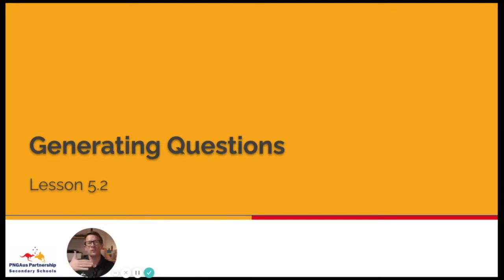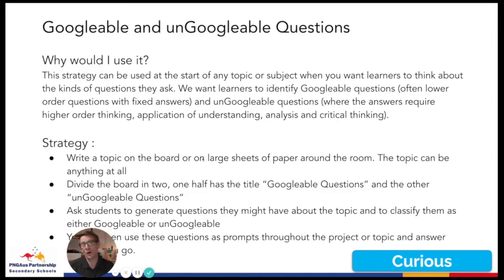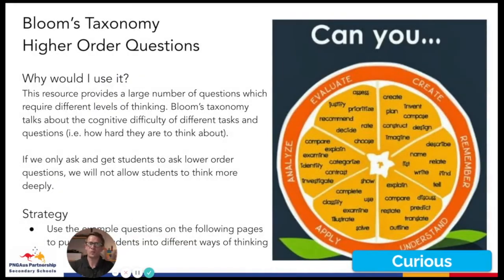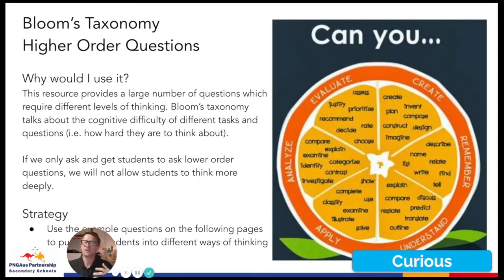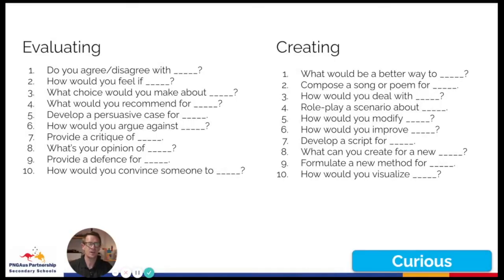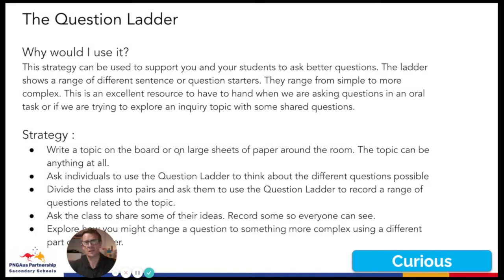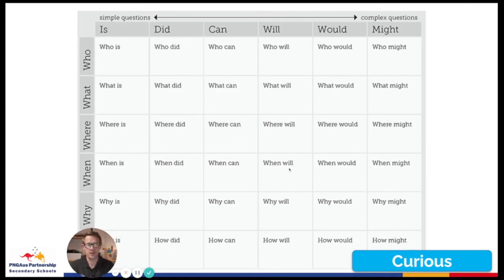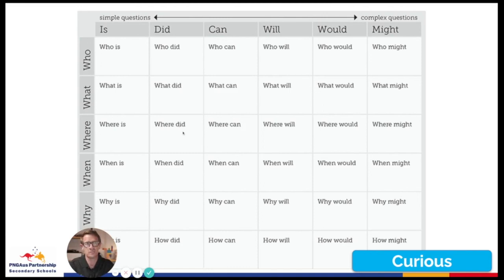LCPPBL Course - Module 5 - Lesson 5.2